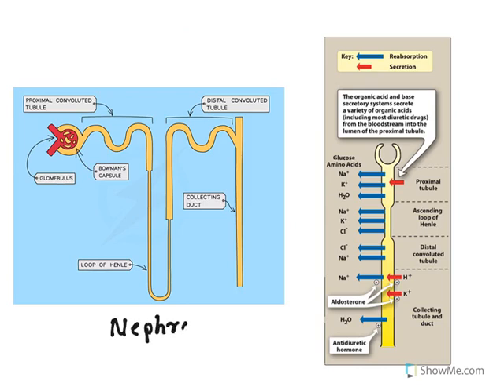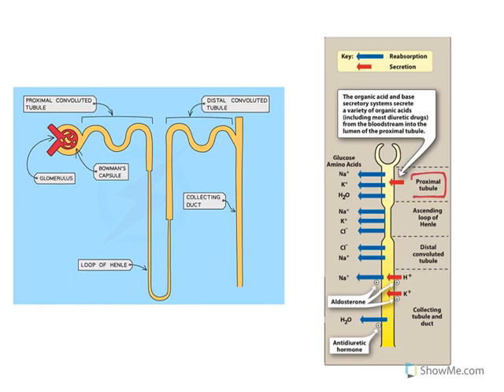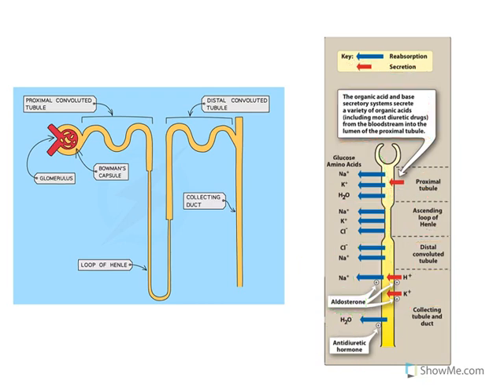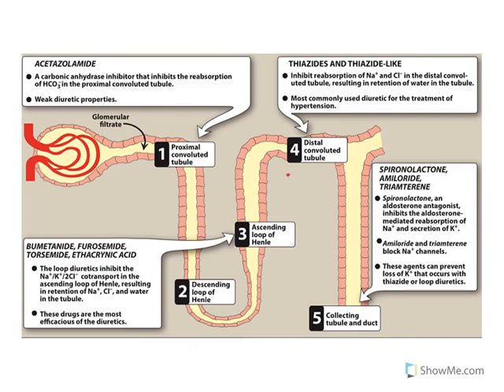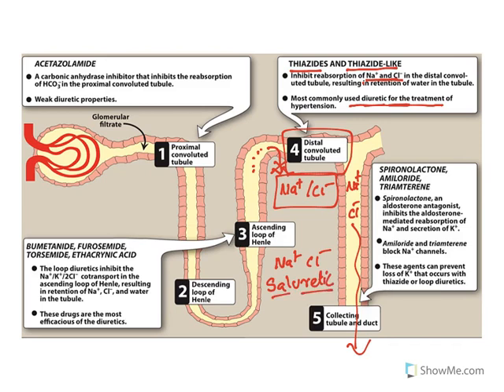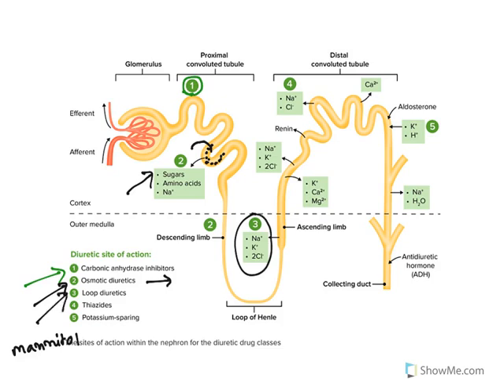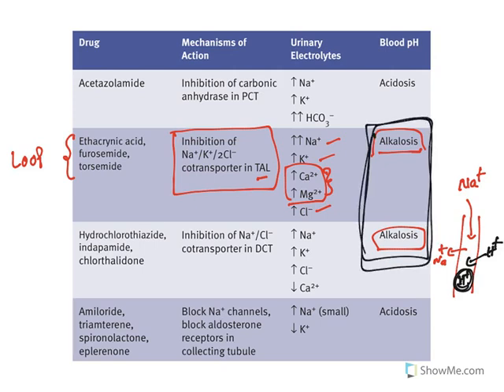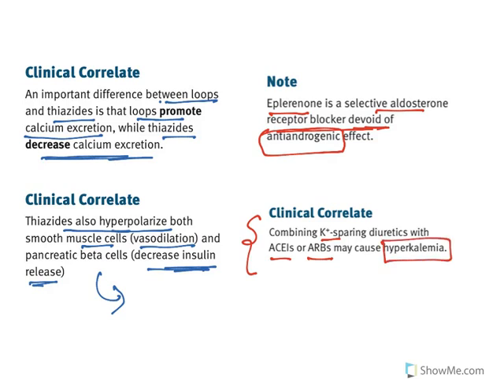Diuretics : Complete Pharmacology review of Diuretics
This video explains Pharmacological aspects of Diuretics.

The following topics are explained.

1) Urinary Secretion and Reabsorbtion

2) Nephron Anatomy & Physiology

3) Enzymes, Symports acting at Nephron

4) Carbonic anhydrase inhibitors

5) Loop Diuretics

6) Thiazide diuretics

7) Potassium sparring diuretics

8) Osmatic diuretics